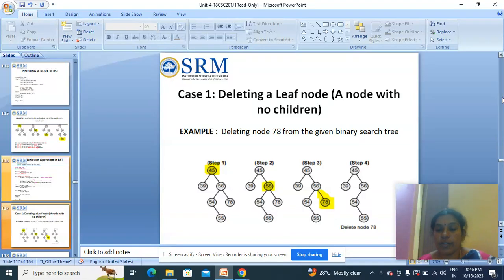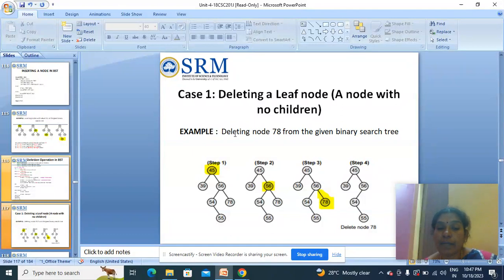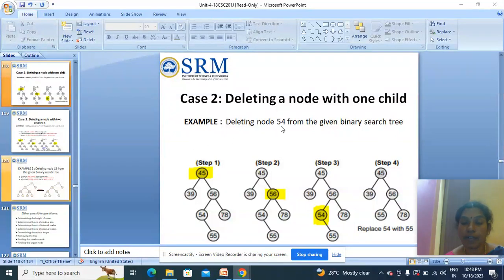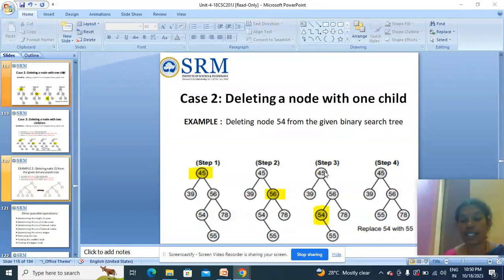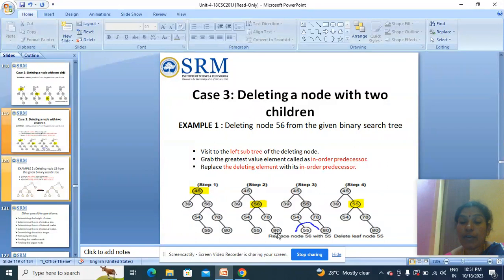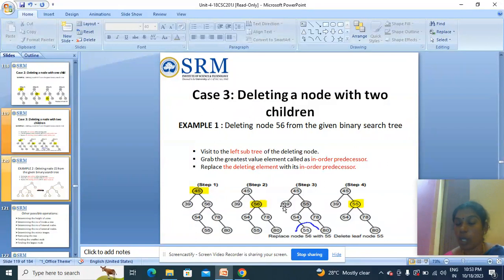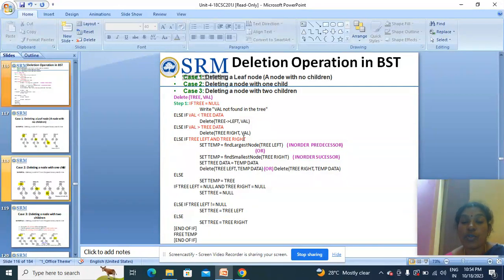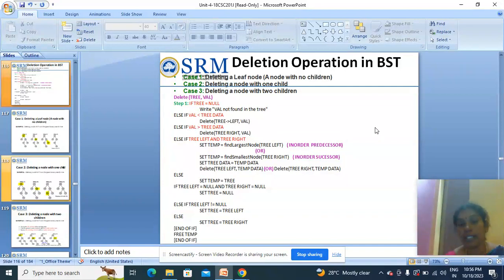Binary Search Tree Deletion